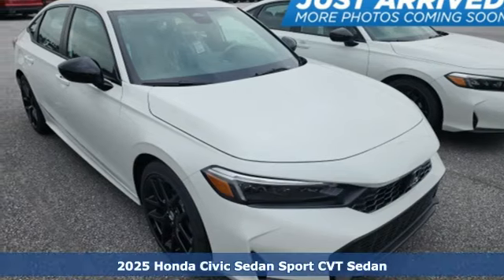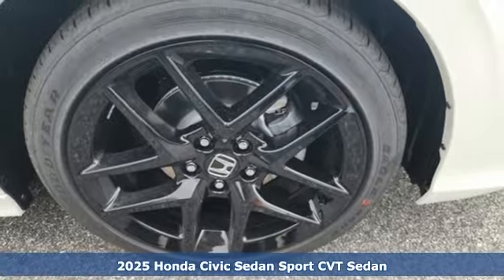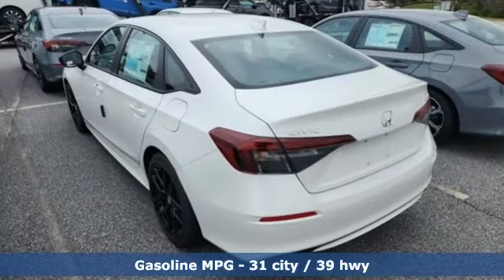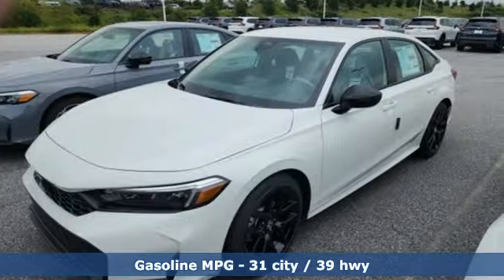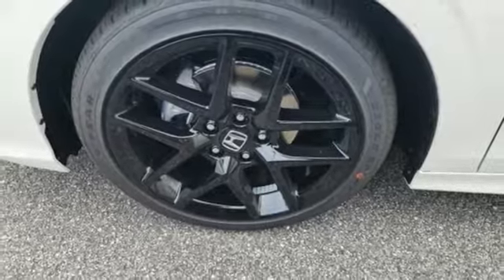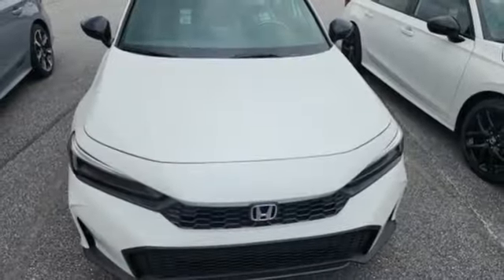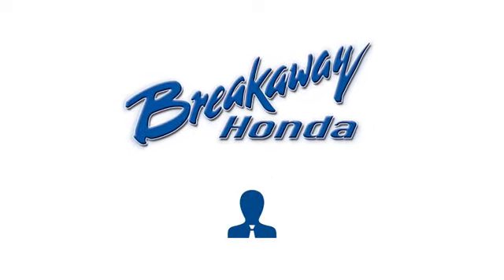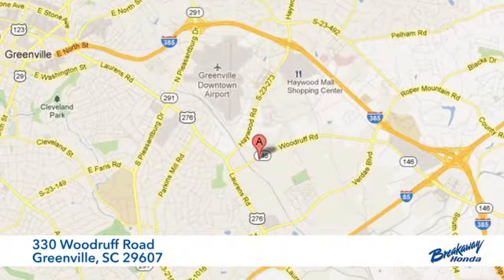New 2025 Honda Civic Greenville SC Easley, SC SH528957 - SOLD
Year: 2025
Make: Honda
Model: Civic
Trim: Sport
Engine: 2.0L I4 DOHC 16V
Transmission: CVT
Color: White
Interior: Black
Stock #: SH528957
VIN: 2HGFE2F54SH528957
Quite possibly the perfect car for you! Includes the FAMILY PLAN!! Lifetime oil changes, 3 day exchange program, lifetime loaner cars, and much more! 2025 Honda Civic Sport Black w/Cloth Seating Surfaces.

Address:
330 Woodruff Road